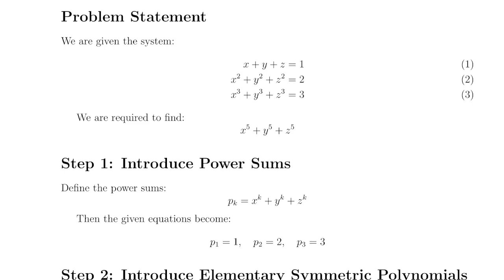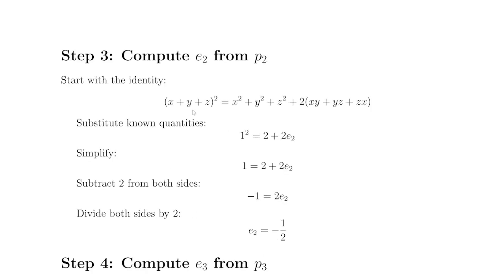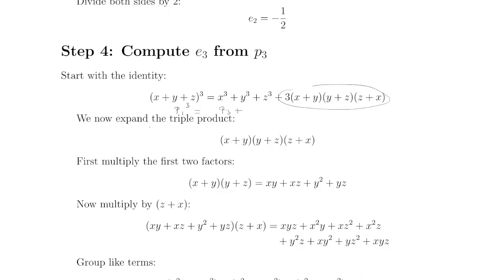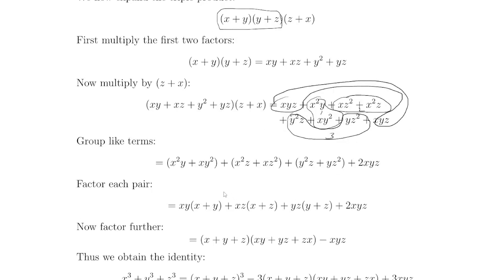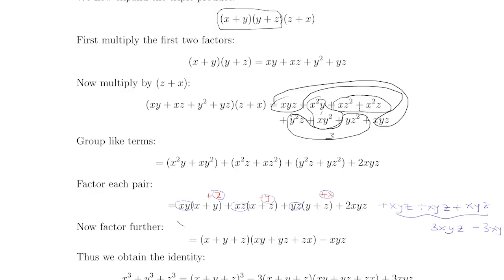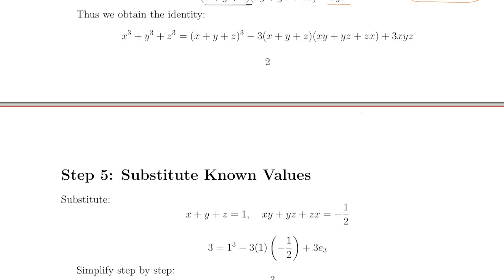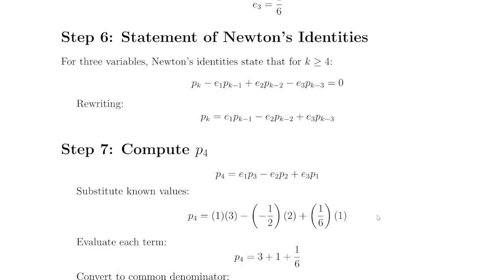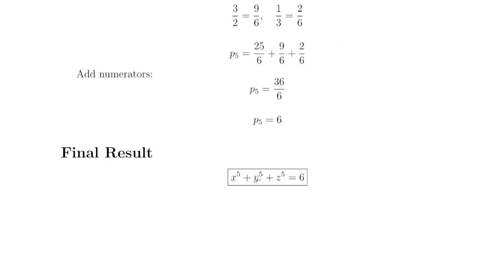Find x^5+y^5+z^5 Using Newton’s Identities | Step-by-Step Symmetric Polynomials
In this video, we solve the algebra problem:

x+y+z=1, x^2+y^2+z^2=2, x^3+y^3+z^3=3

and find the value of x^5+y^5+z^5

using Newton’s identities and symmetric polynomials.

🔹 We carefully introduce power sums
🔹 Compute elementary symmetric sums step by step
🔹 Derive and apply Newton’s identities
🔹 Show every algebraic step with no shortcuts

This video is perfect for:

High school & university algebra students

Math Olympiad and contest preparation

Anyone learning symmetric polynomials

Understanding Newton’s identities intuitively

📌 Final Answer:

x^5+y^5+z^5=6